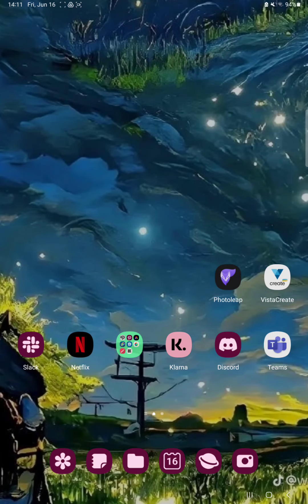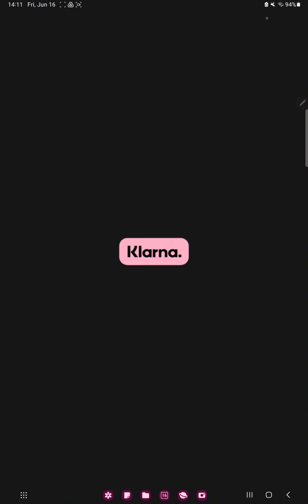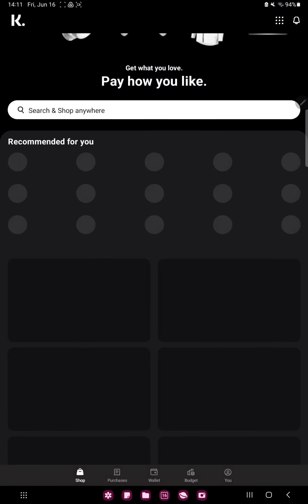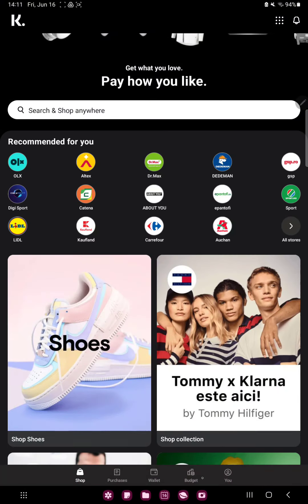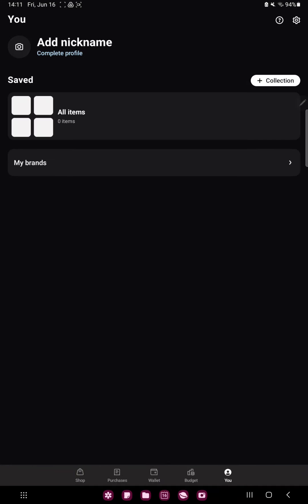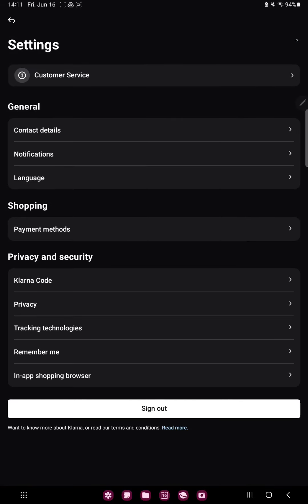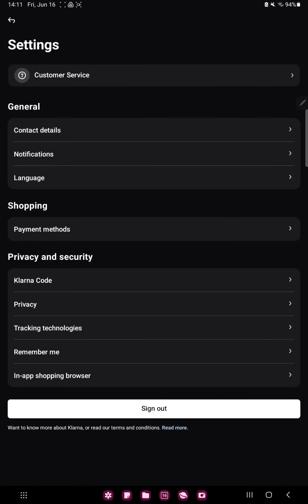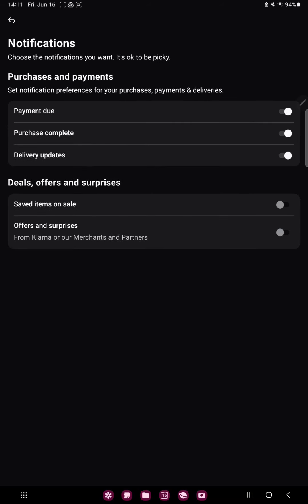How to turn on the saved items on sale notifications on Klarna?